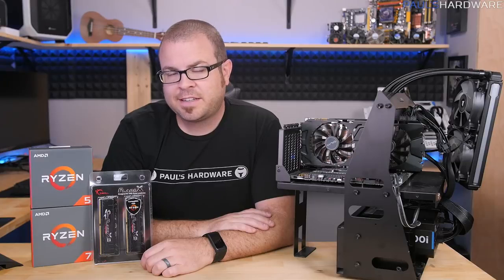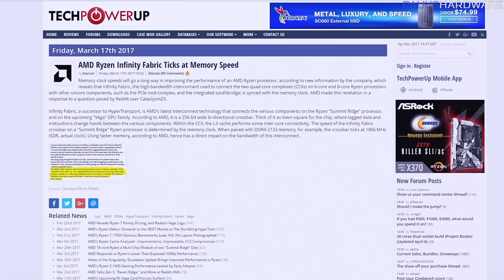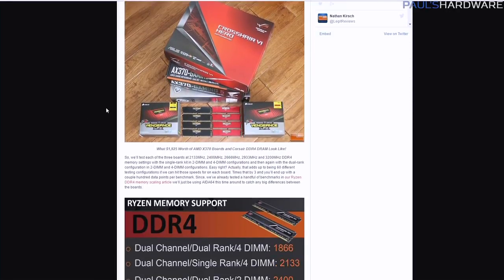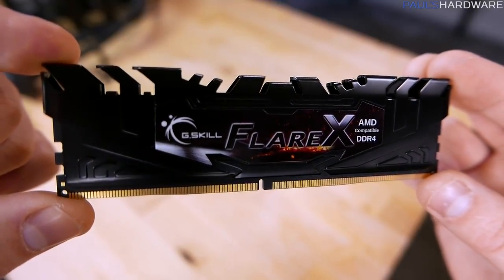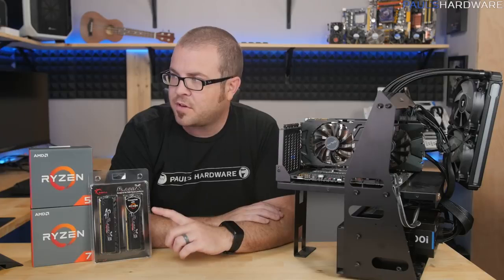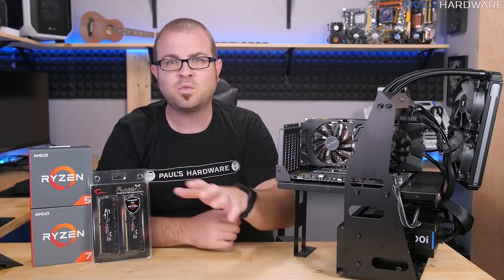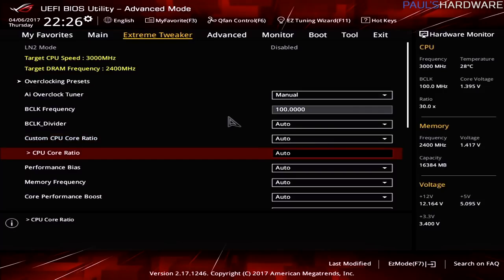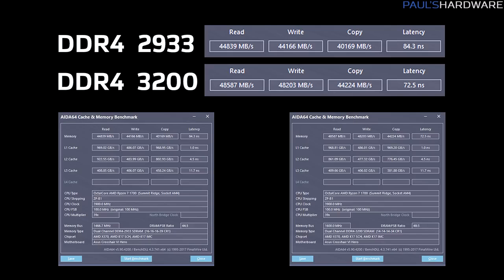Does Ram Matters ? (Feat. Ryzen)